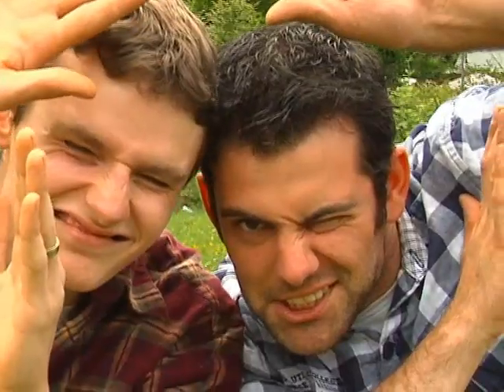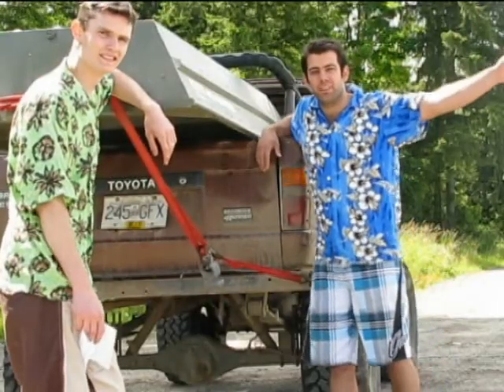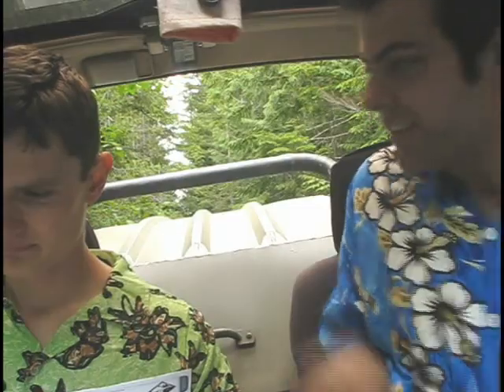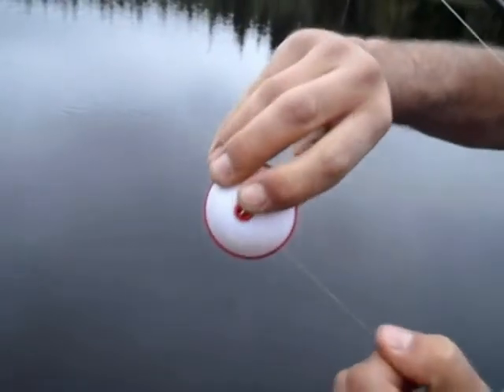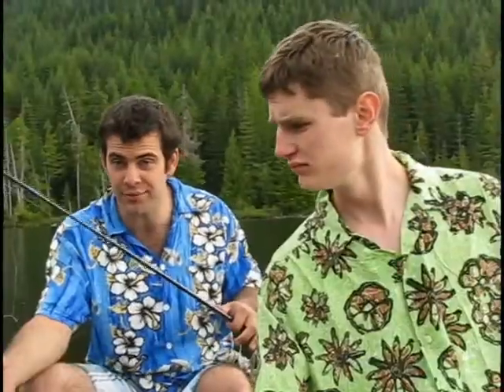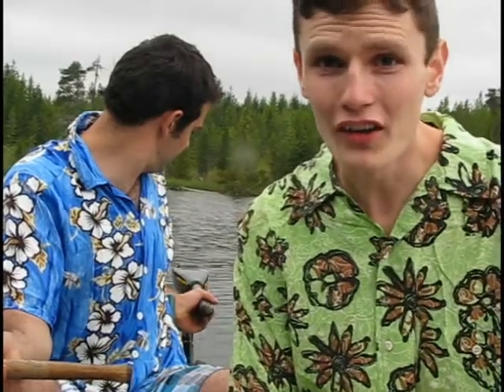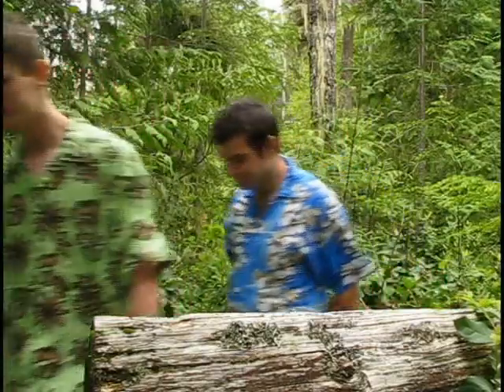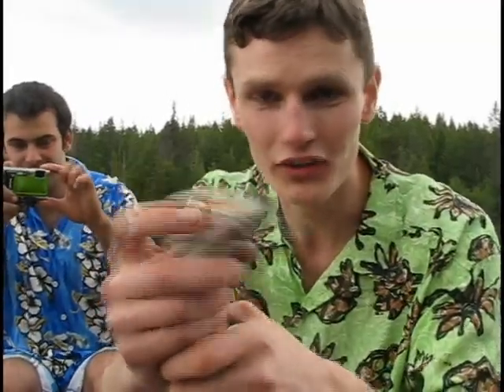Two Men and their Fishing Rods: Season 1, 9th Episode - Rhododendron Lake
Tag along with Tyler and Nathan as they search for another hidden lake!